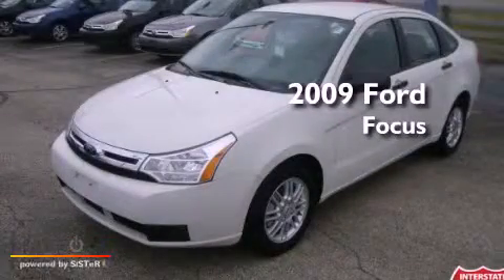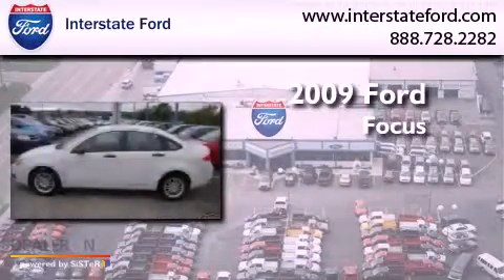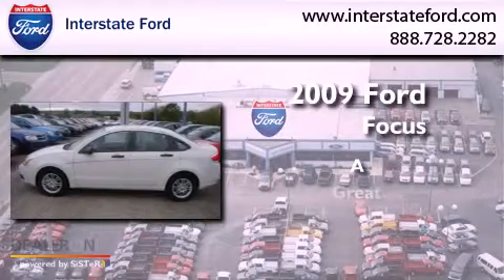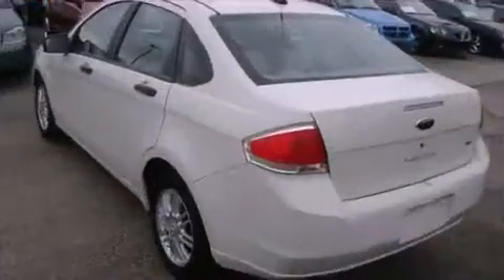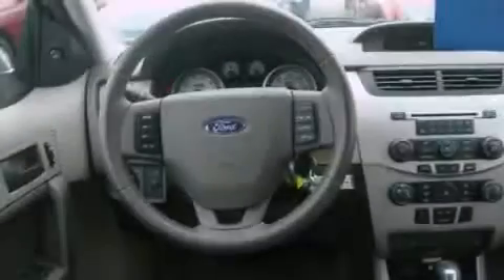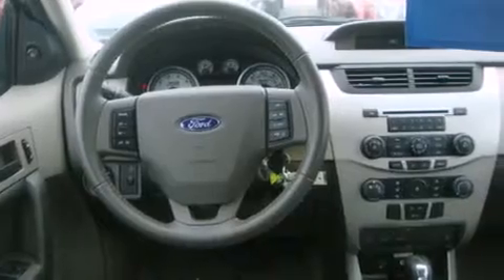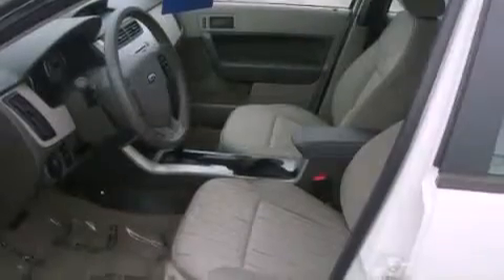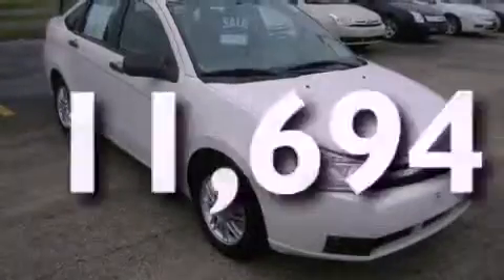2009 Ford Focus Miamisburg OH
Year : 2009
 Make : Ford
 Model : Focus
 Engine : 4 Cyl - 2.0L
 Trans . : other
 Exterior : White Suede
 Miles : 11,694
 Interior : Medium Stone
 Stock : 1667A

 125 Alexandersville Rd.

 2009 Ford Focus Miamisburg OH